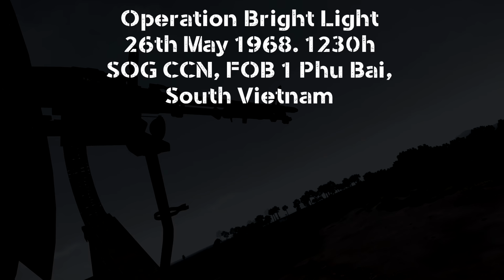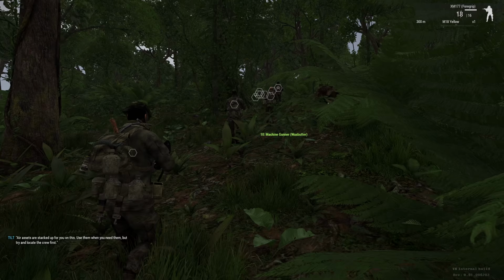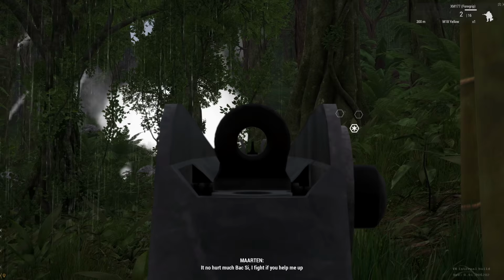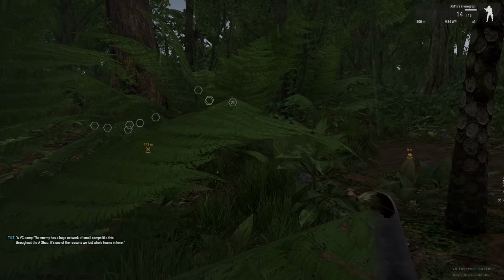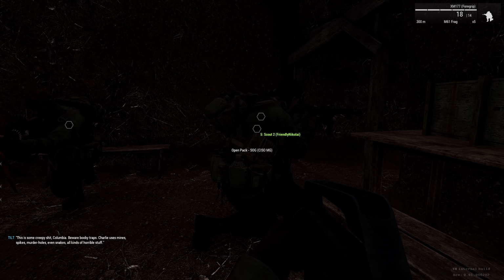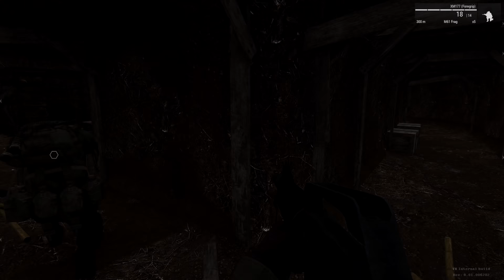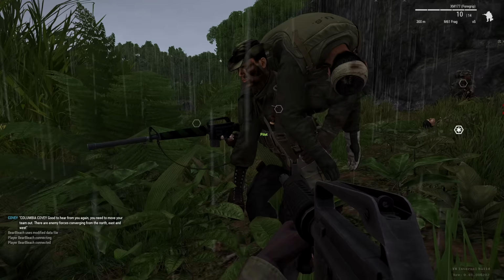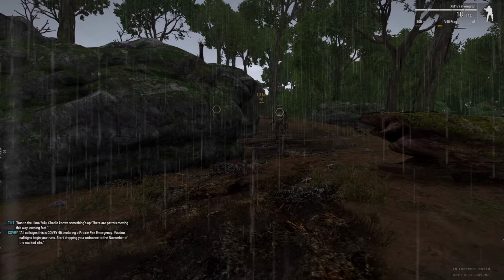ARMA III - S.O.G. Prairie Fire - Operation Bright Light || New ARMA 3 Creator DLC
Boslandschap      myndstrip                  Brian H
Dave K                   TheAceDanger          Frosty S
Theodore R           Giantman407            Paul Amadeus B
Tom                       CaptainTom757        Killian
James G               Christopher M            Ian
Monot                   Niki                              Vindum Remy L
Qorgyle  N            Royal Gleaves            Jeff Nigel L
Donik                    Scott V                         Scott Z
Metz D                  Sean O                         Mork_417
John Wathen       Teutonic Meme          phd45
Nicholas M          Michal P                       Alexander H
Geoff W                Edward D                     George R
Donald J S           The13oogeyMan         Splinter00S
Wulfy                    Sandyin307102           Bayard Taylor
Dakota W             Bearded Phobos         Dean R
Jack W                 Gherthort                      Robert B
Jeannette B         David V                         N
JG1_Wilhelm       Daniel L                        Sandy
Kingster1988      Brennen B                    Felipe V

Get ready to experience the brutal intensity of the Vietnam War on a monumental scale. Developed with the help of US veterans and Vietnamese advisors, S.O.G. Prairie Fire immerses you deep within enemy territory as a member of covert special ops unit MACV-SOG and delivers an Arma 3 sandbox experience you won’t forget.

Charge into battle with a wide range of historically accurate weapons and vehicles. Explore the steamy jungles and sprawling landscapes of Vietnam, Laos, and Cambodia. Run recon missions in a thrilling new co-op campaign and wage all-out war in new multiplayer and singleplayer scenarios.

Featuring the authentic combat, full-spectrum battlefield, and powerful scenario editor Arma 3 is renowned for, players can now experience the full scope of the Vietnam War on their own, with friends, or with one of the thousands of Arma community groups located around the world.